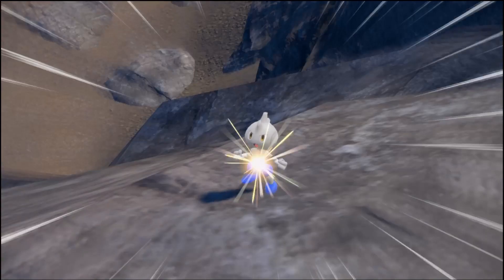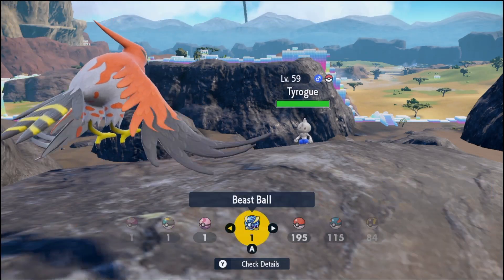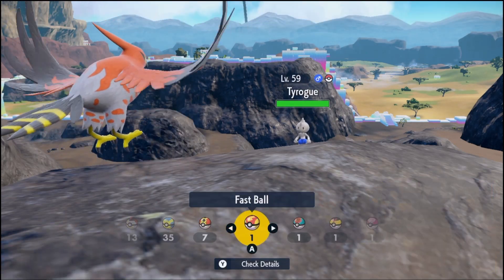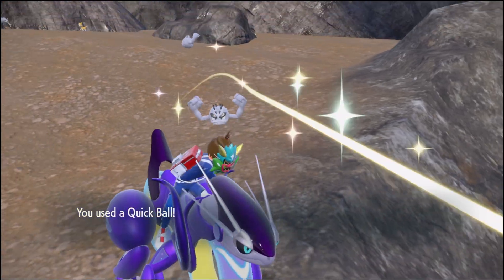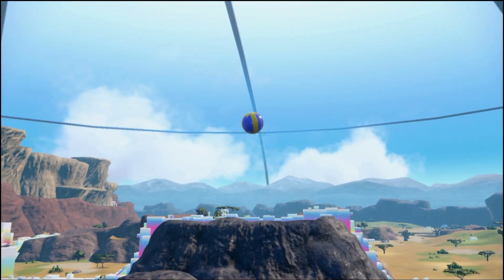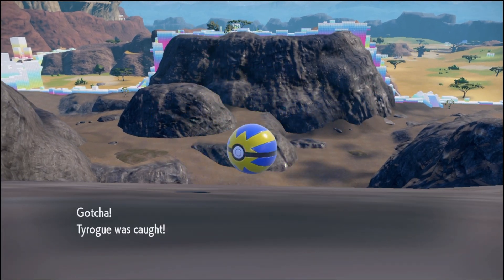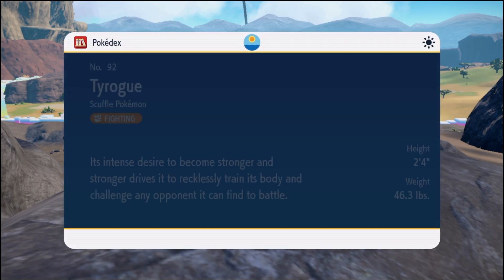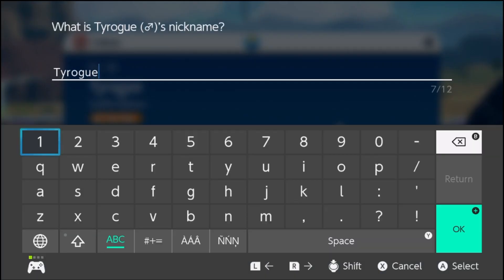Random Shiny Tyrogue! Pokémon Violet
YO! What's good everyone!? It goes along way to let me know you all like the content and the Channel!